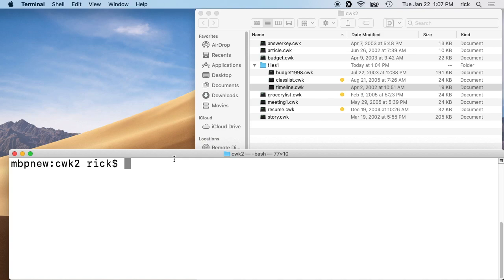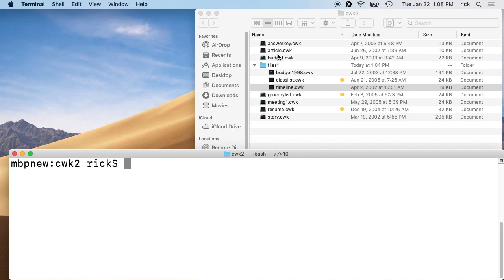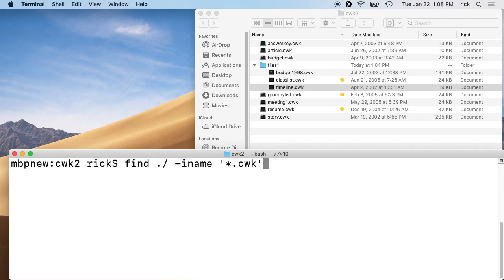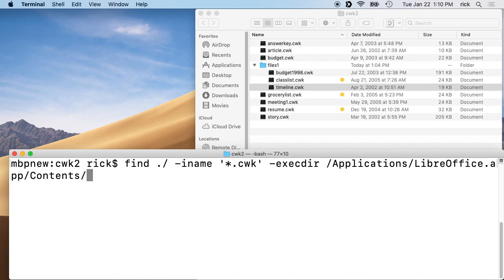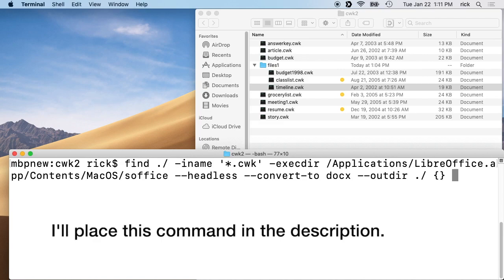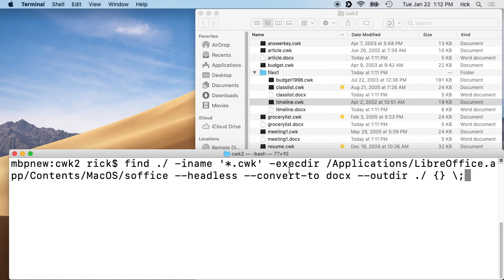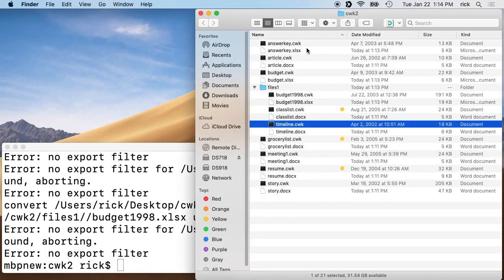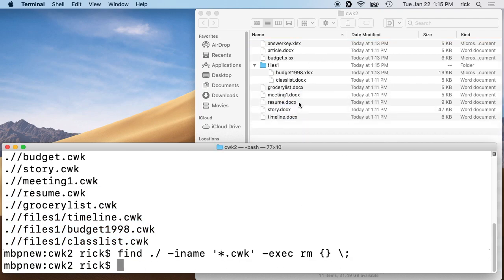Using LibreOffice Command Line to Convert Appleworks/Clarisworks to Docx and Xlsx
In this video I use the command line interface to batch convert Appleworks/Clarisworks files to docx and xlsx files using LibreOffice.